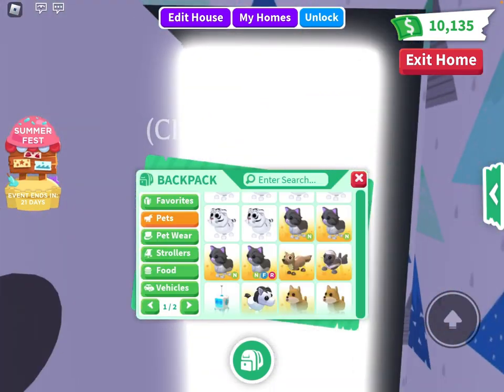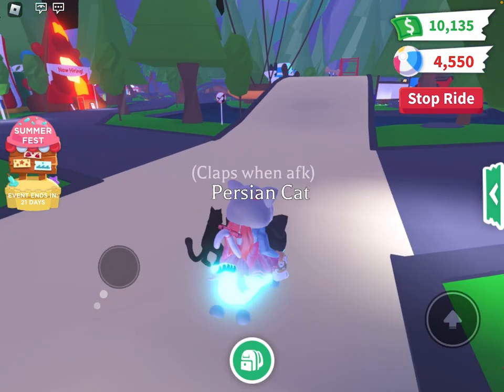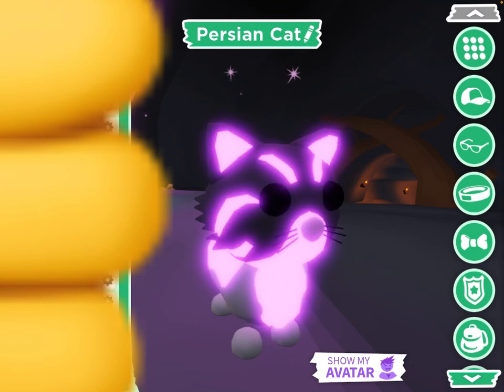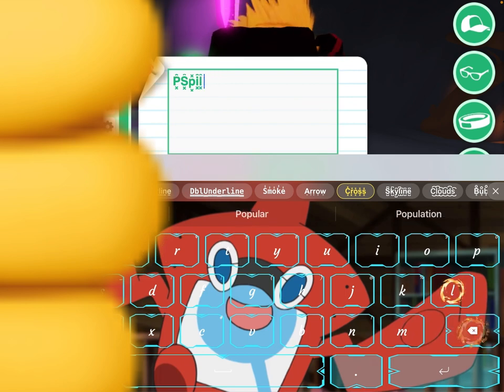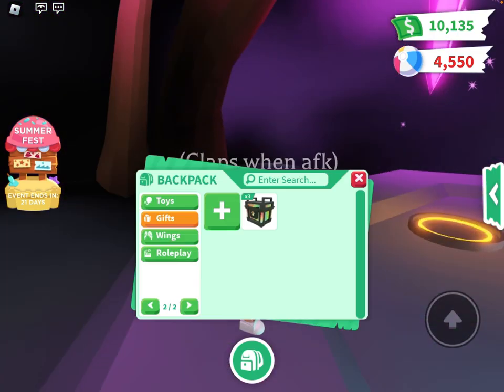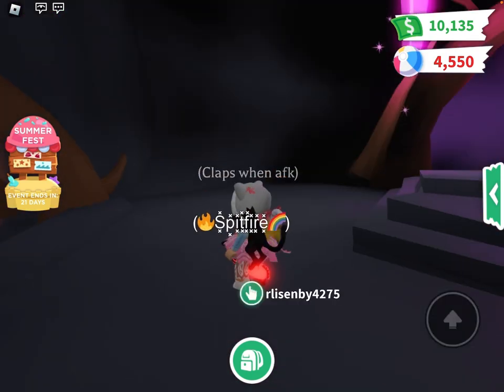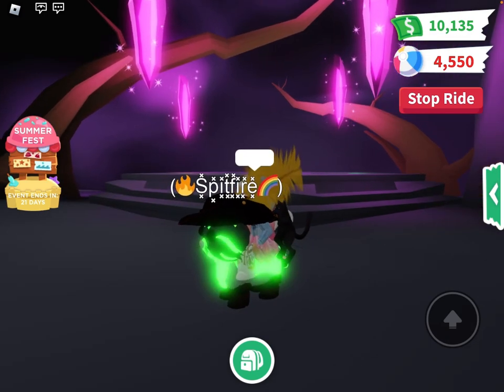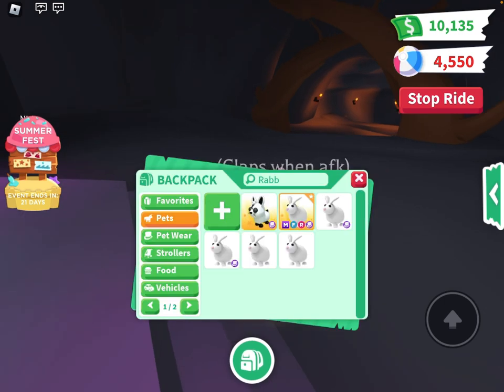Making a Mega neon Persian cat and opening 3 RGB boxes! (My voice)